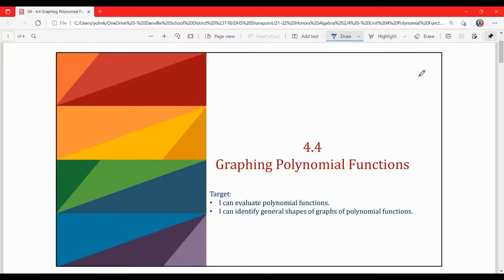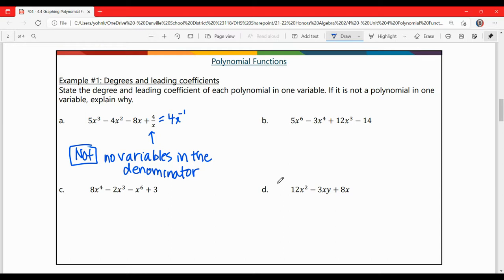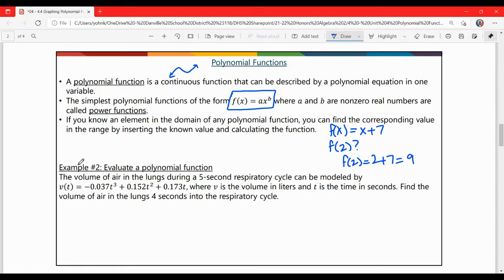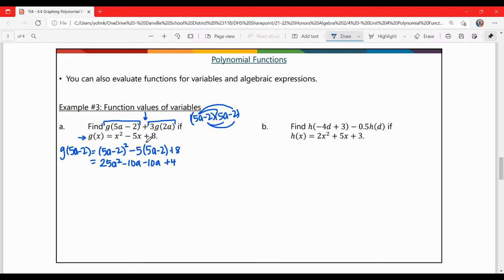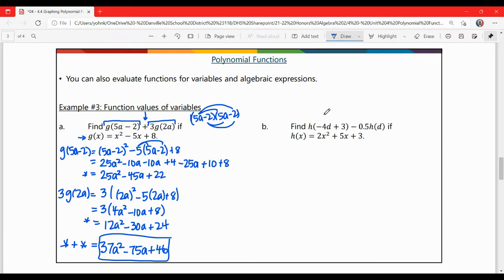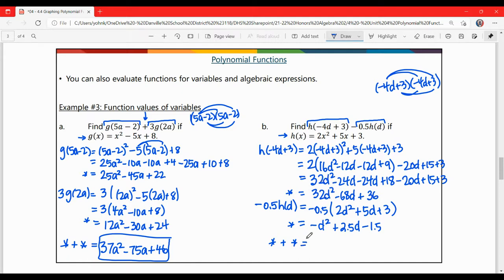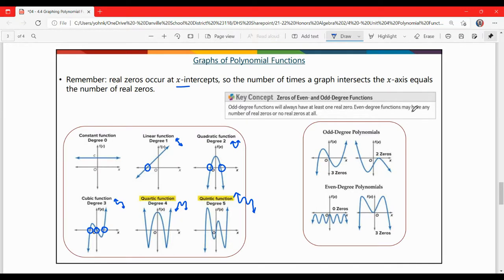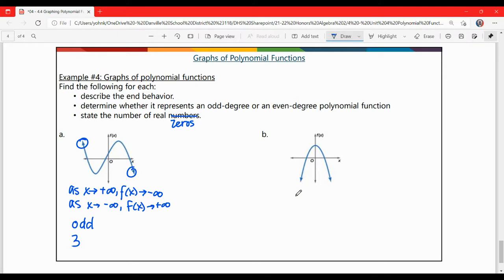Algebra 2 Honors - 4.4 Video